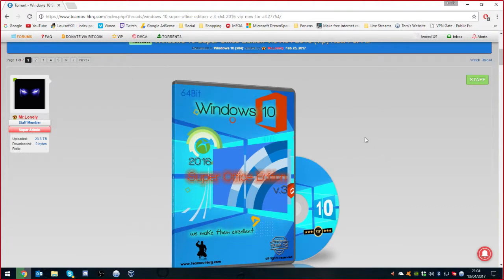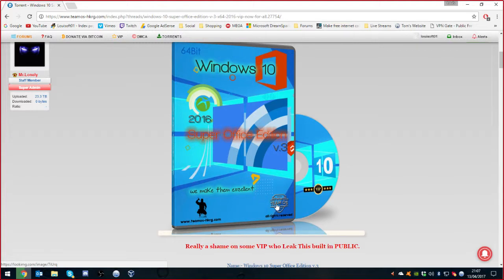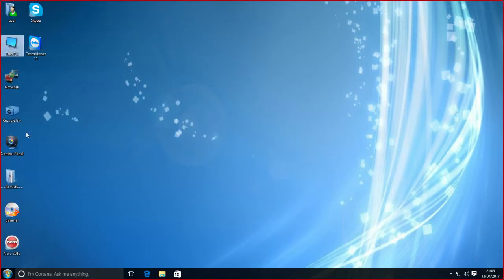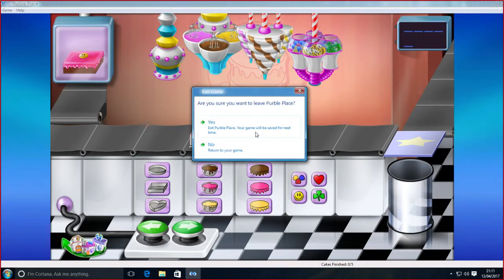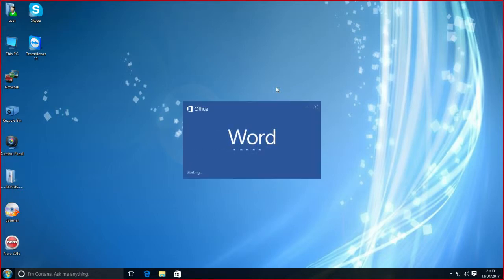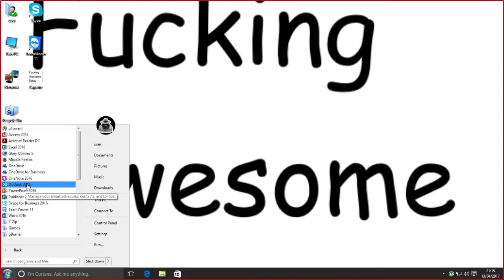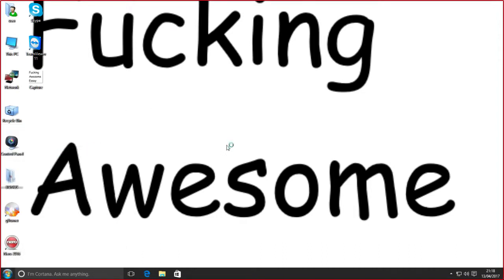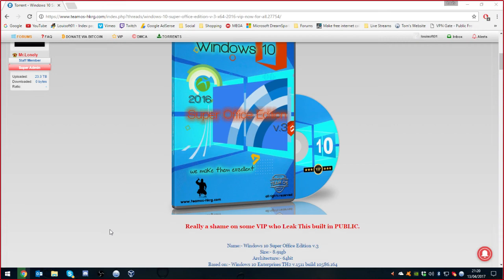Wamoft01 Reviews... Windows 10 Super Office Edition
Another day, another shitty operating system to review. Enjoy,